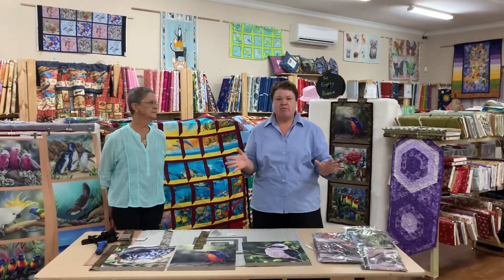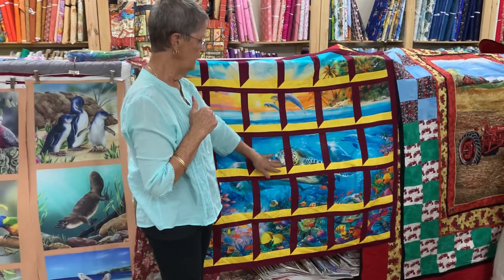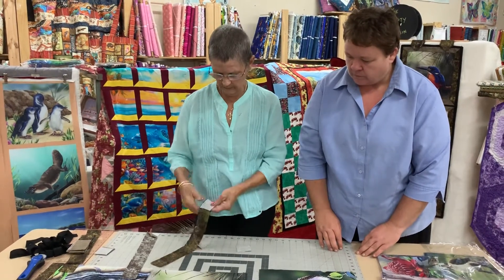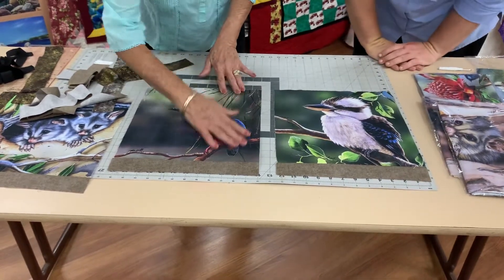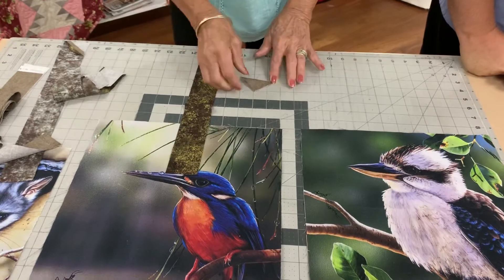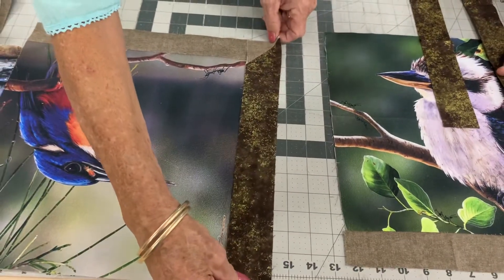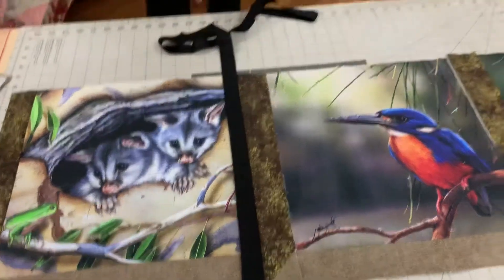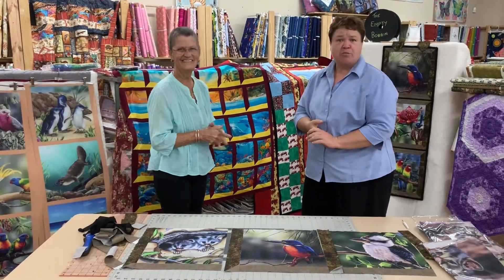Attic Window Tutorial